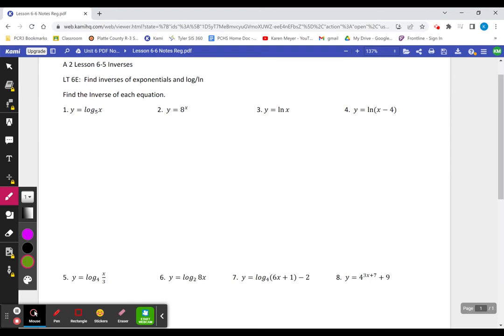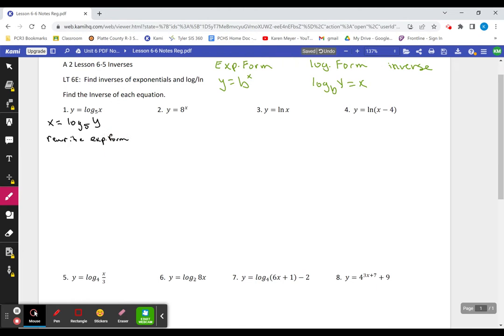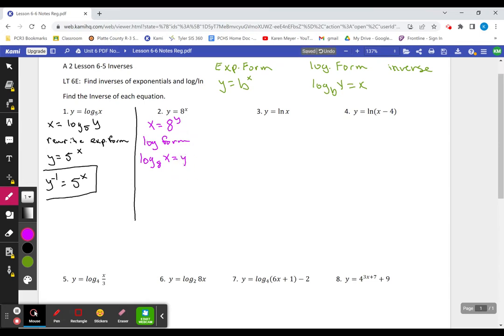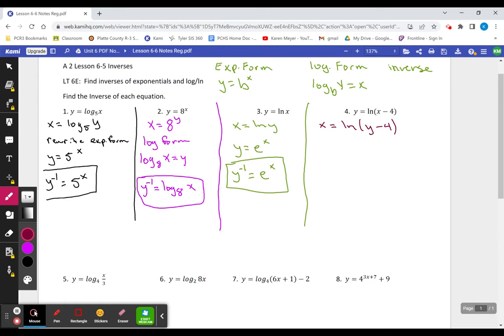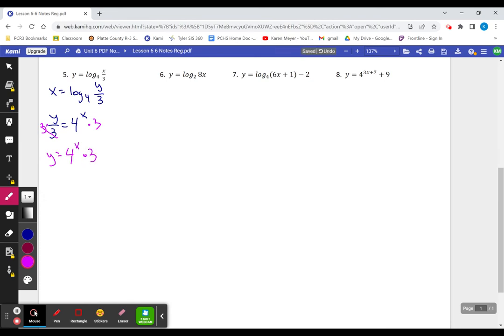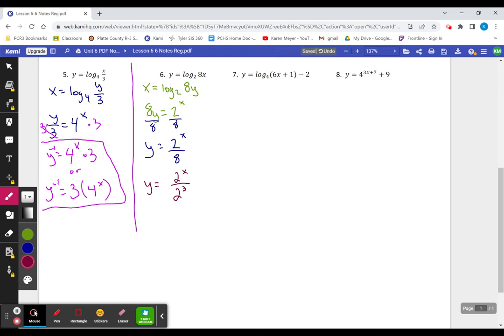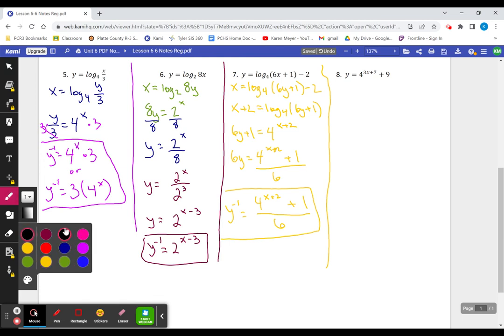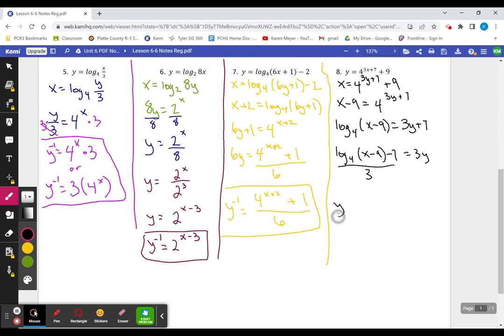A2 Lesson 6-5 Inverses